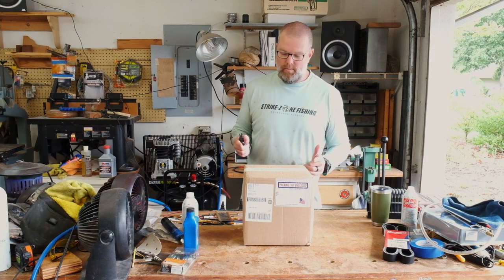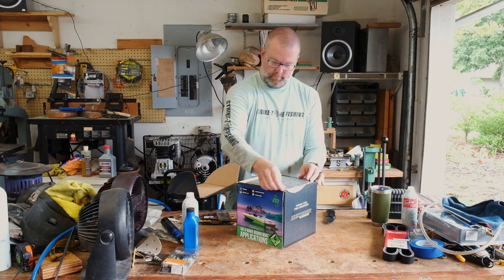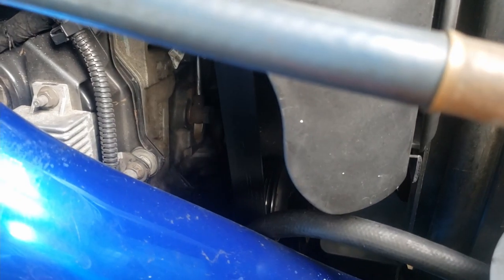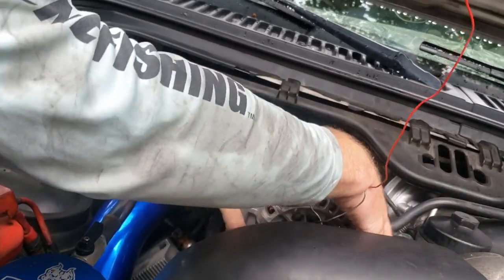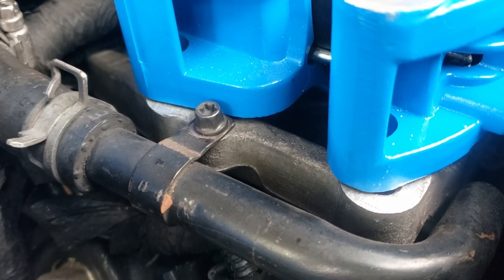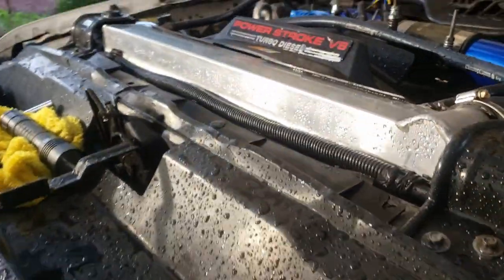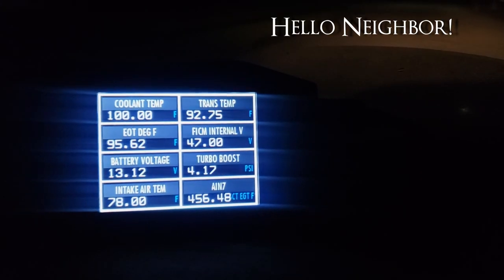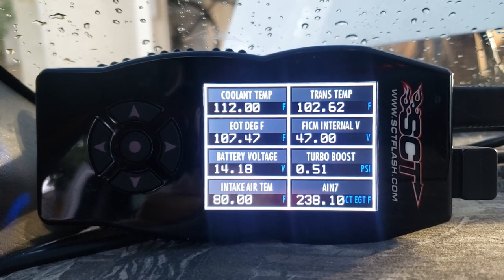6.0 Powerstroke Replacing Alternator With Mechman High Output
After replacing 4 lifetime warranty stock alternators in 1 1/2 years, I'm upgrading to a high output alternator from Mechman Alternators in Knoxville, TN.

Mechman 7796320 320A Ford Blue

2007 F-350 SRW, 6.0L, SCT x4 programmer/guages, 5" turbo back exhaust, high flow air filter.

powerstroke #6.0 alternator mechman f-350.